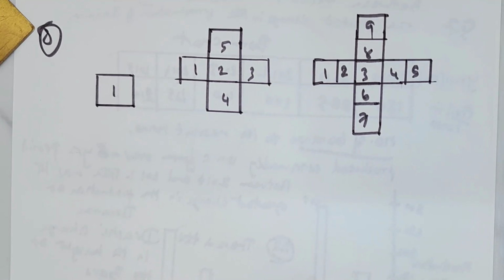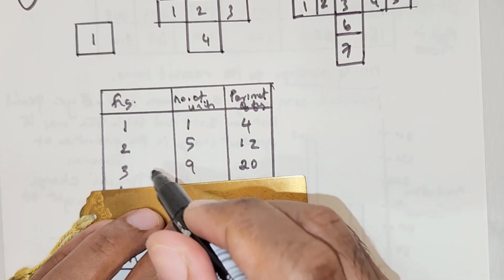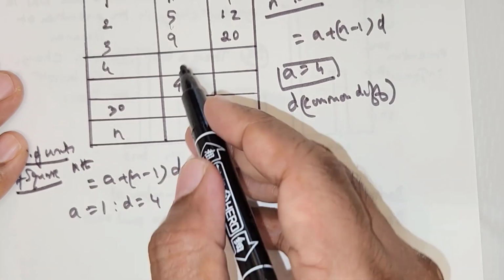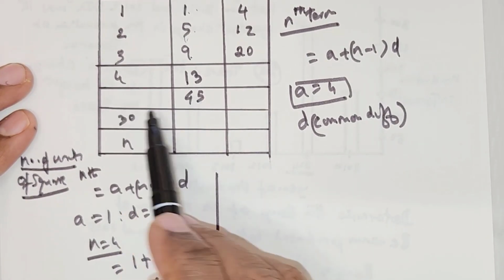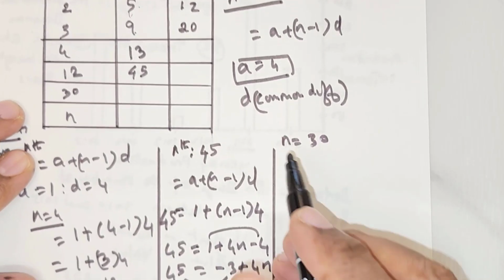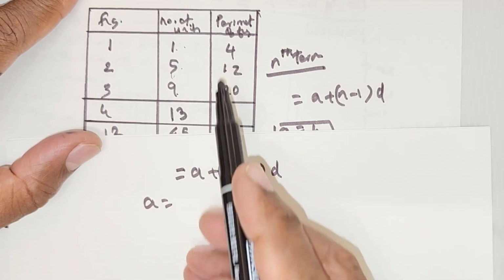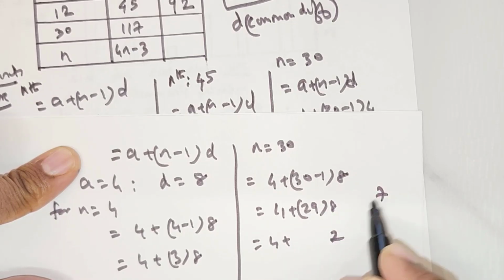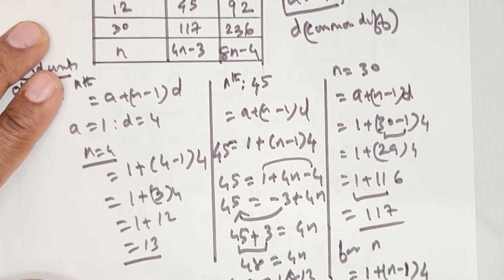Question 8 CXC 2017 | Math Paper | Run Through